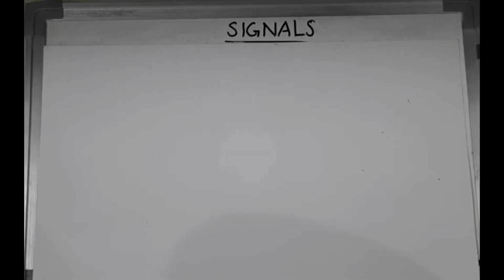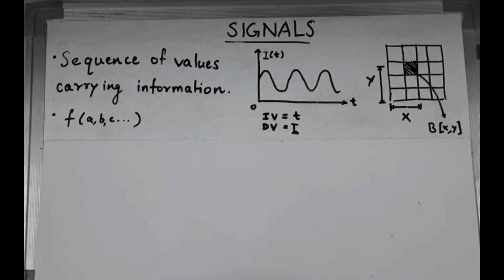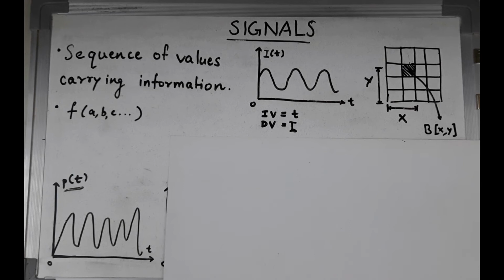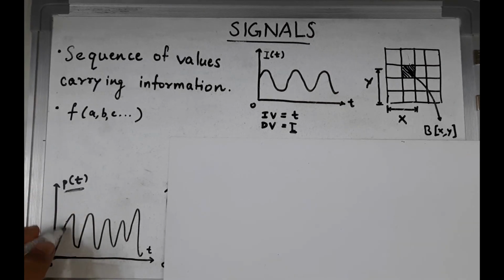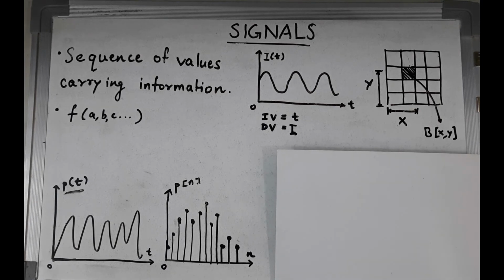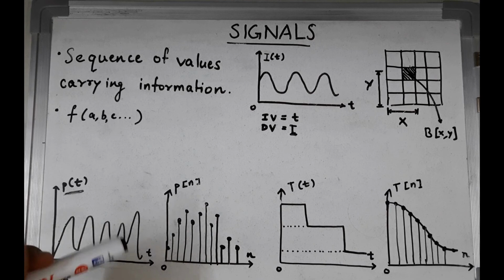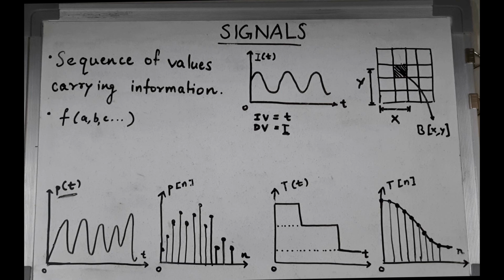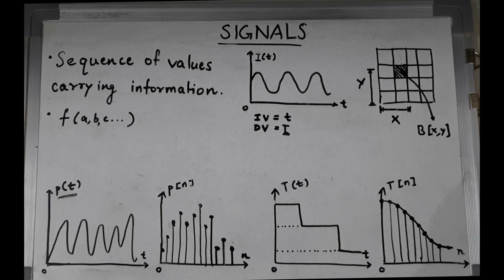1.1 Signals and Systems | Introduction, Types of Signals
This video is the first video in the series on Signals and Systems. The Series includes:

Chapter 1:
    1.1 Introduction, Types of Signals
    1.2 Important Signals for System Analysis
    1.3 Systems and its Properties
    1.4 Impulse Response and Convolution